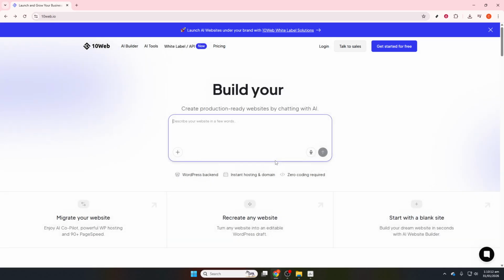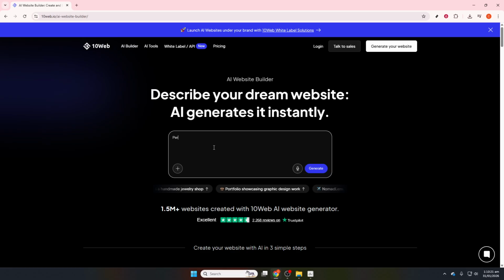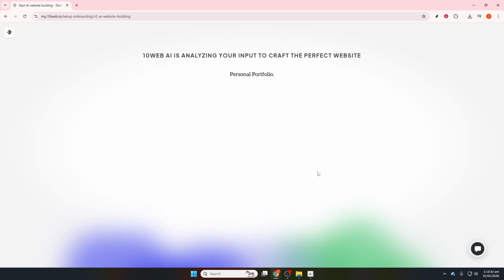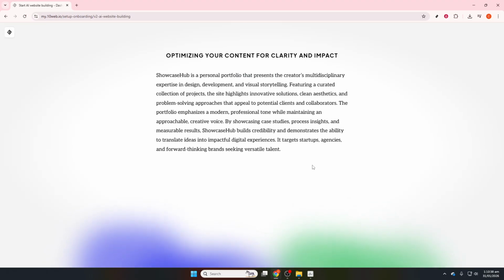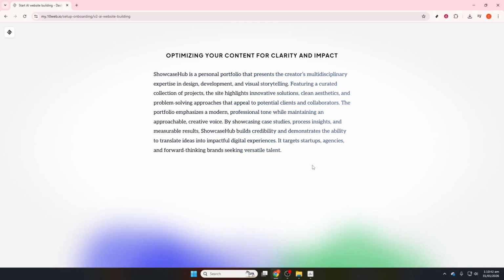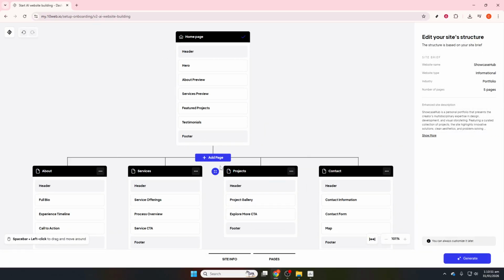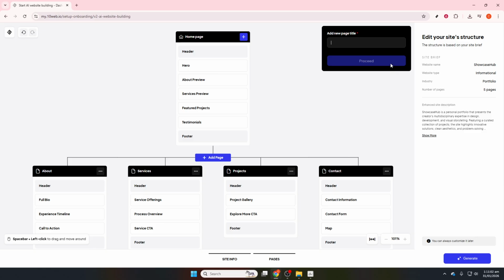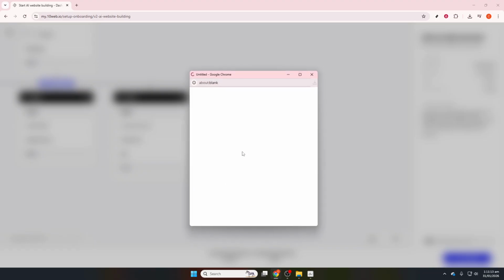How To Use 10web Ai Website Builder 2025 Step by Step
Launch a high-performance WordPress site in under 10 minutes! ⚡ In this video, I walk you through the Full 2026 Step-by-Step Tutorial on How to Use 10Web AI Website Builder.